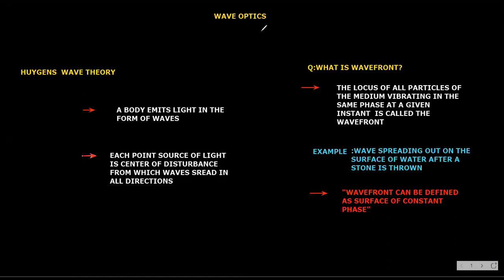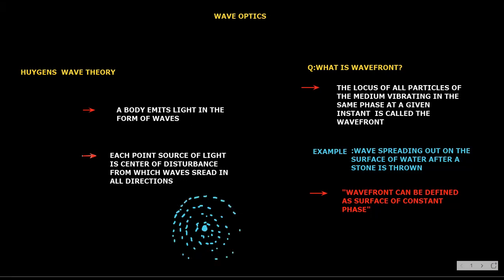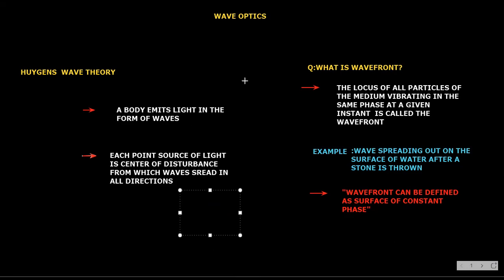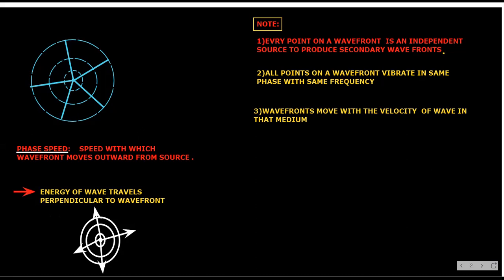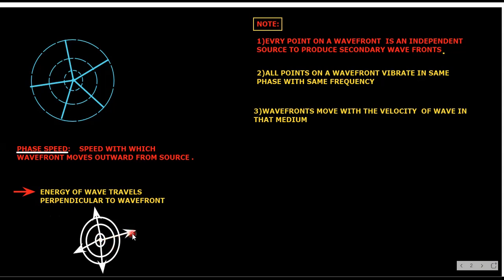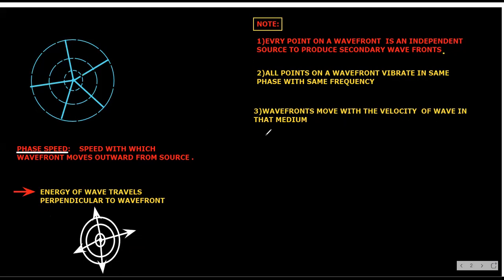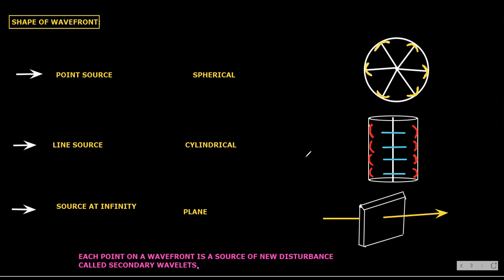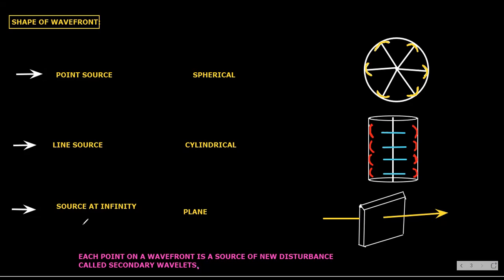WAVEFRONT XII 29/12